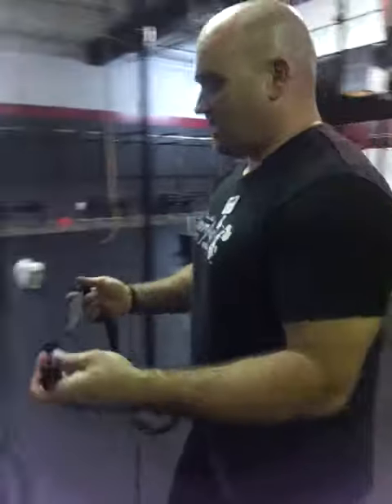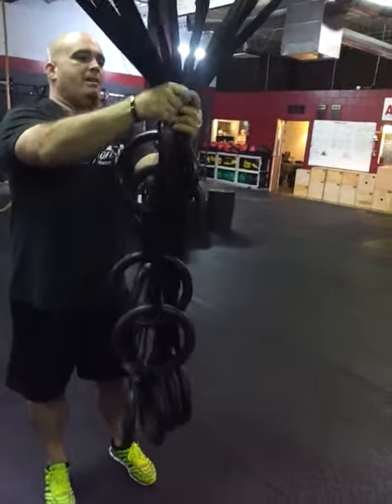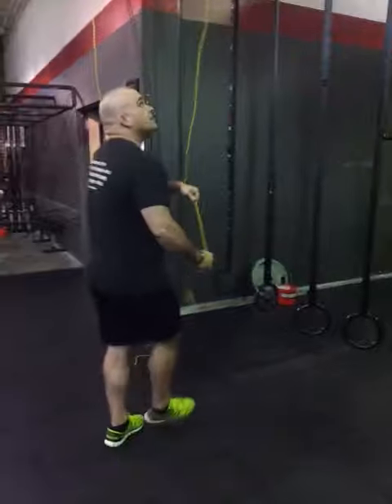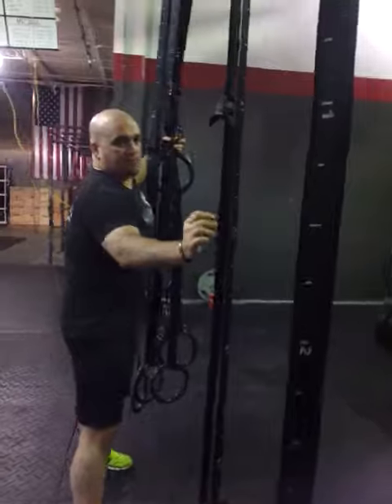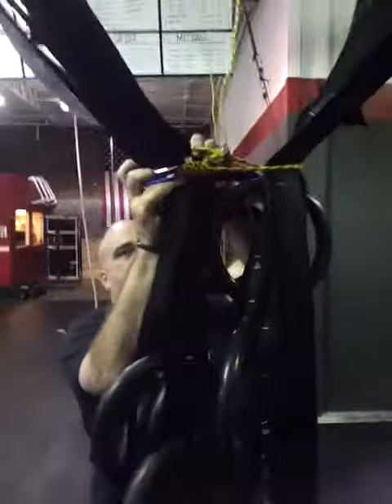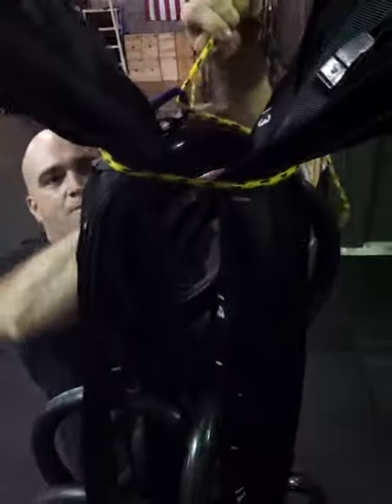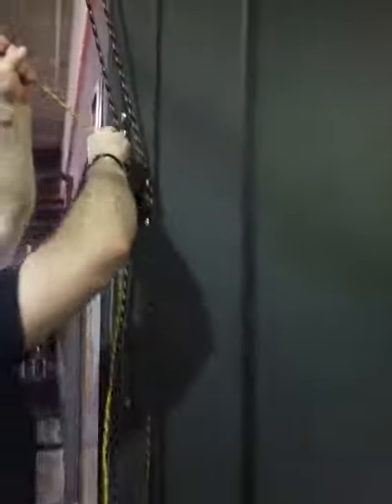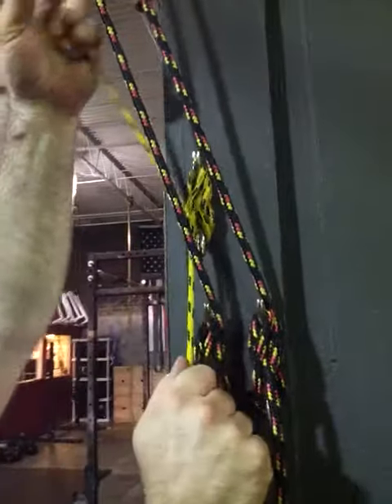How to put away rings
Coaches, here's how to properly put away / take down the rings in the gym.